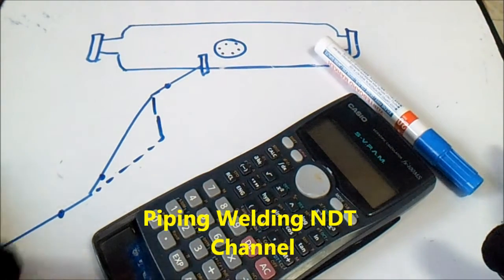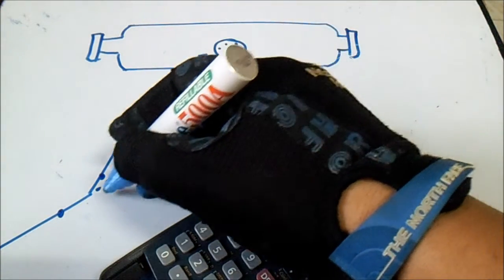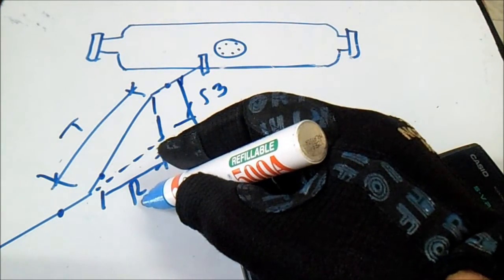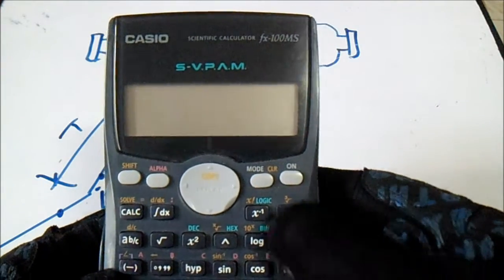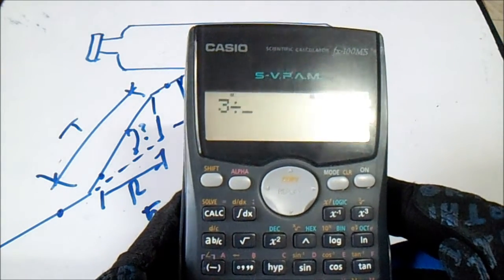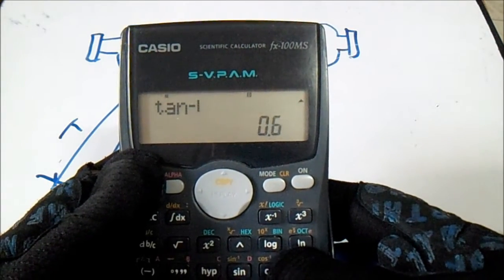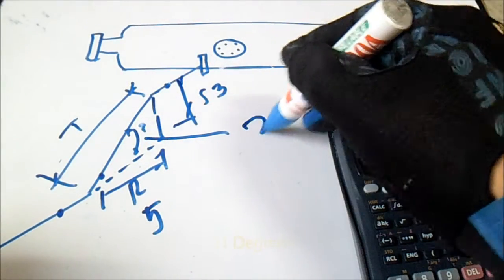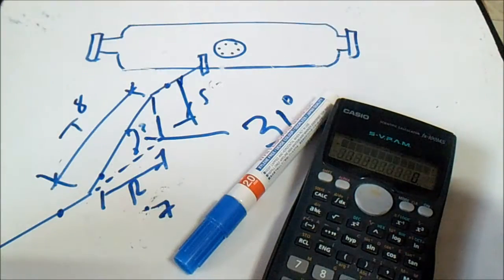Piping Computation of Angle When Two Sides are Given - PipingWeldingNDT